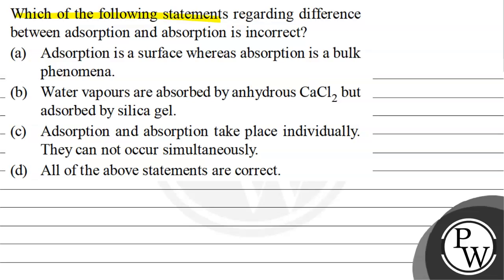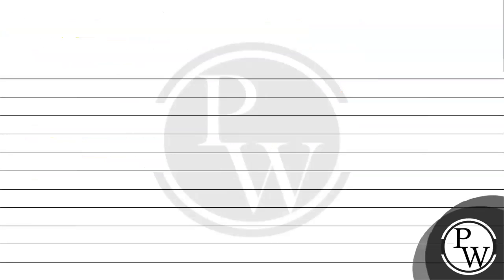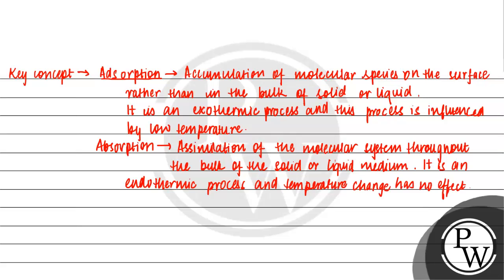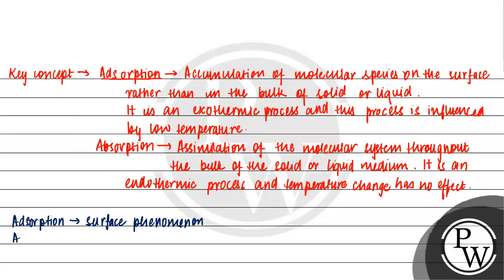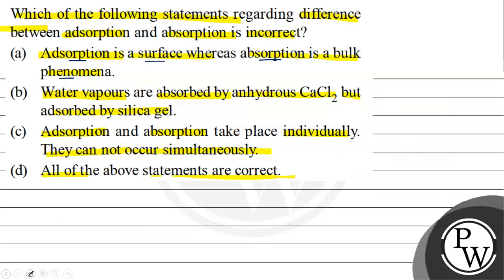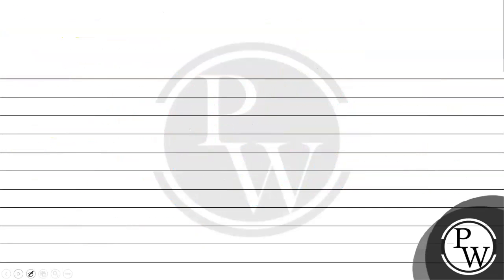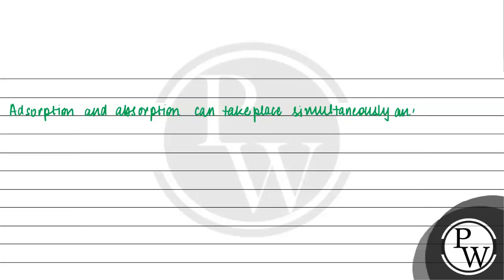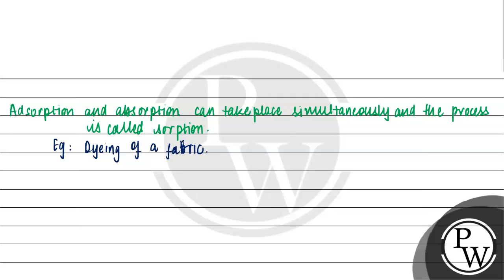Which of the following statements regarding difference between adsorption and absorption is incor...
Which of the following statements regarding difference between adsorption and absorption is incorrect?
(a) Adsorption is a surface whereas absorption is a bulk phenomena.
(b) Water vapours are absorbed by anhydrous CaCl_2 but adsorbed by silica gel.
(c) Adsorption and absorption take place individually. They can not occur simultaneously.
(d) All of the above statements are correct.